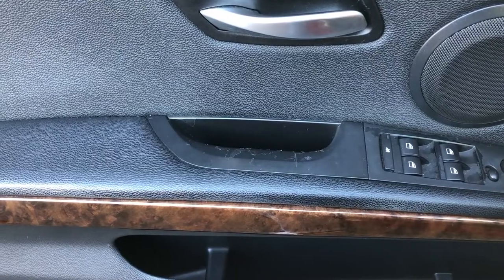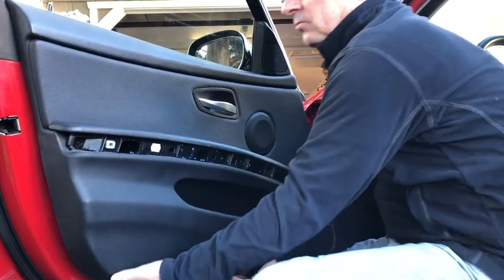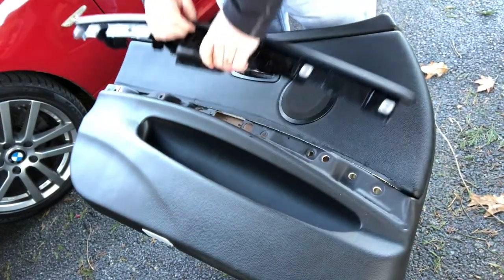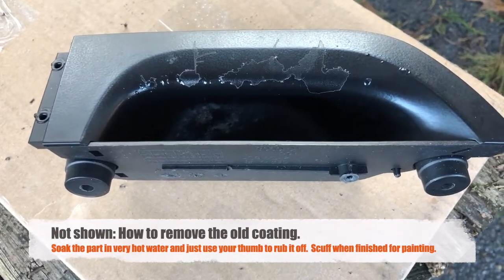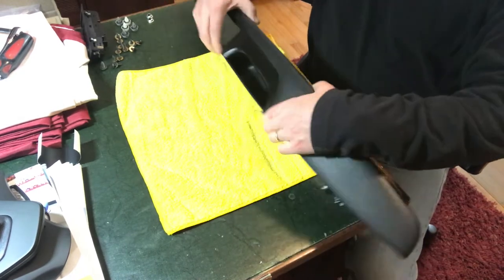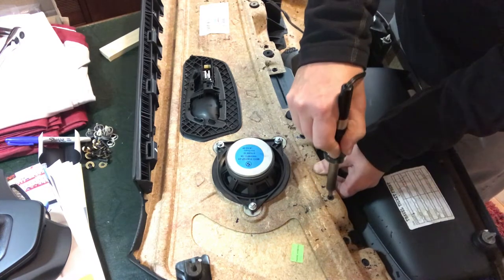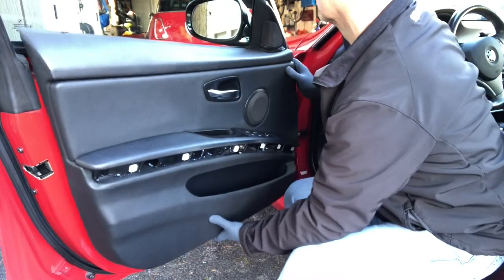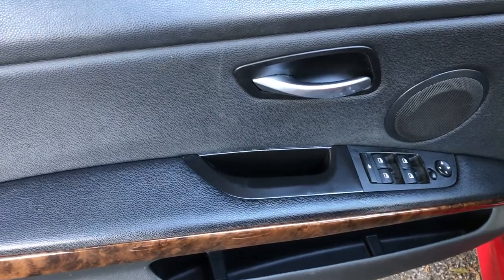BMW 328i Driver's Door Handle Repair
This video shows how to remove and refinish the interior door handle on an E90 328i BMW. The soft-touch coating used on the interior plastics often fails, leaving behind peeling or rough surfaces. BMW offers replacement parts for the three other door handles, but the handle on the driver's door is part of the armrest and not available individually. If you can find one (part nr. 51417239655) it's a $345 part. This video shows you how to refinish the one you have.

Tools needed: T-20 Torx driver, interior pry tools, electric drill, 1/2 inch drill bit, and a soldering iron. Supplies needed: plastic primer, satin black spray paint, and a few screws (optional.) Time needed: About 2 hours (plus time for the paint to dry.)

Artist: Ron Gelinas
Track Title: Reflection (original mix)
Link to Track: youtu.be/JbLlDnoqicY